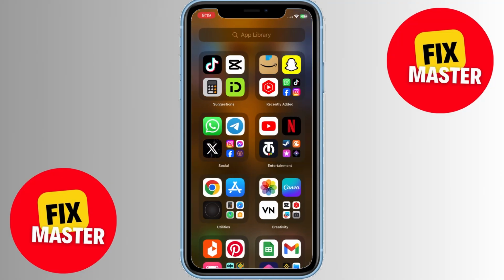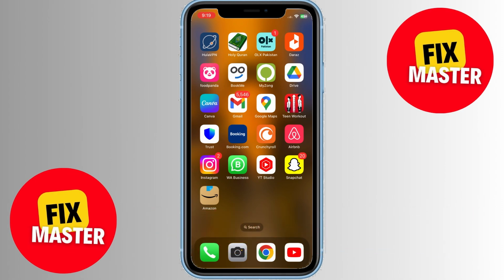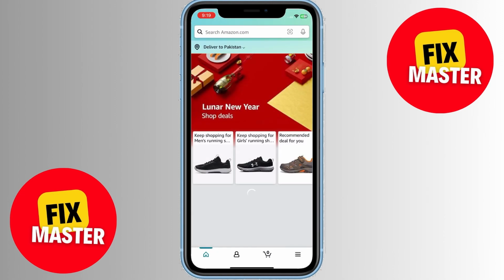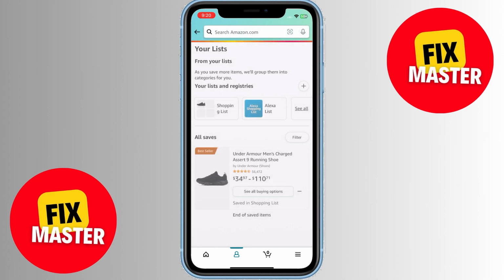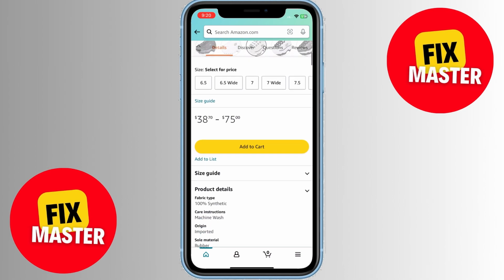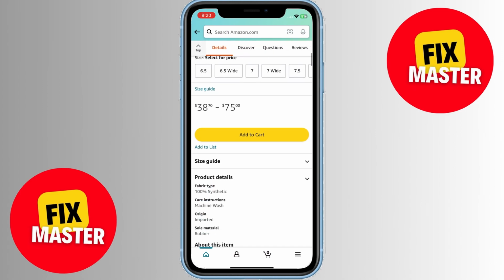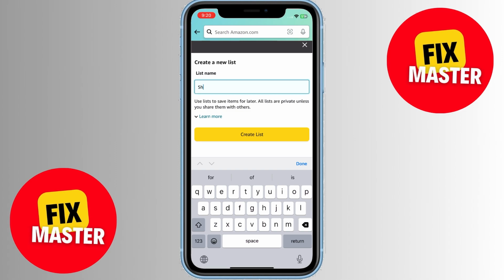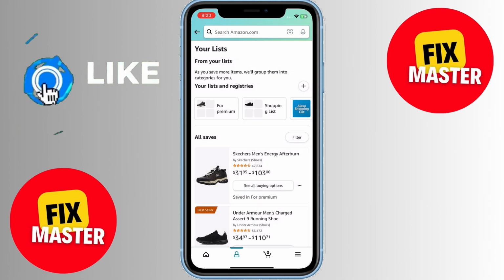How To Make Amazon Wish List On Phone | Create Amazon Wish List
Learn how to make an Amazon Wish List on your phone in just a few easy steps! Creating an Amazon Wish List makes it easier for you to keep track of the items you want. Plus, find out how to add items to your list so you never forget a must-have item again. Follow along and start creating your own Amazon Wish List today!